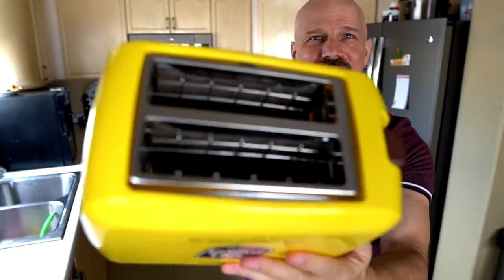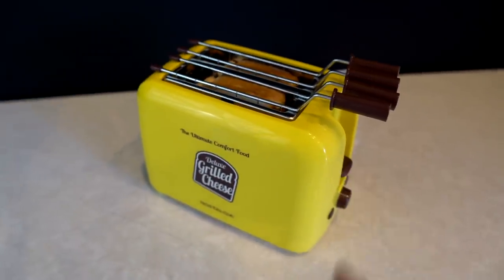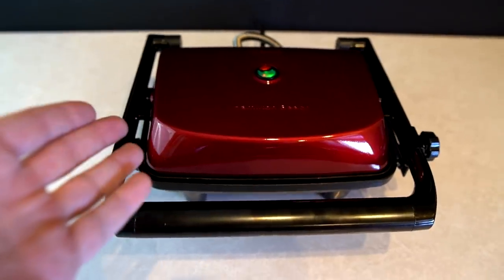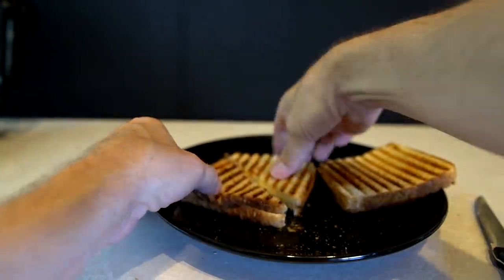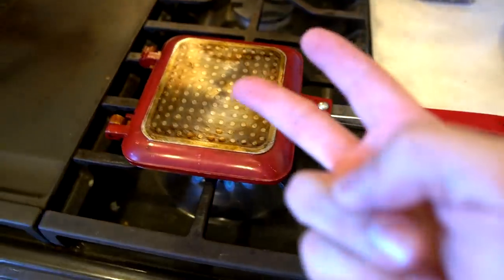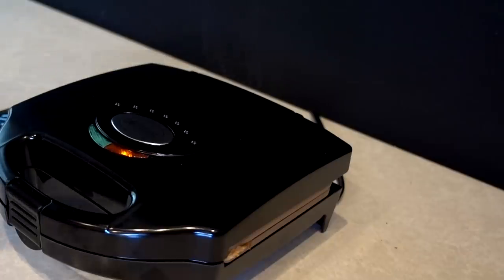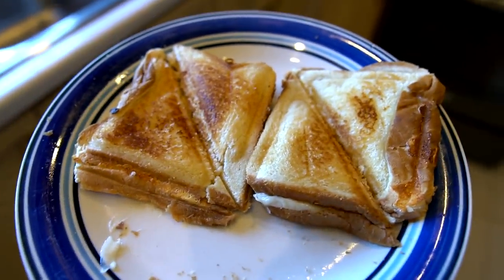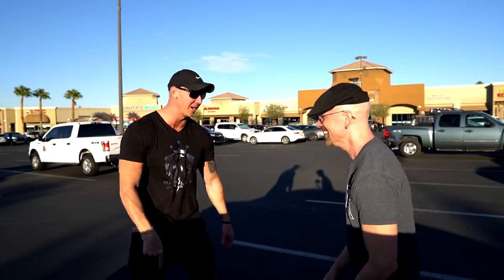4 Grilled Cheese Makers Compared and Tested!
My search for the ultimate grilled cheese sandwich maker begins today as I test out four different designs. Links to buy each are below.

Buy em:
• Nostalgia (I bought the deluxe which may not be available)
• Hamilton Beach
• Flipwich is no longer sold, but this is close
• Gotham Steel

0:00 Introduction
0:16 Nostalgia Toaster
3:18 Hamilton Beach Panini Press
5:34 Red Copper Flipwich
7:42 Gotham Steel Sandwich Maker
9:41 Cleaning
11:12 Confessional
12:08 Pros and Cons

MUSIC
"The Patch" by Aleph One